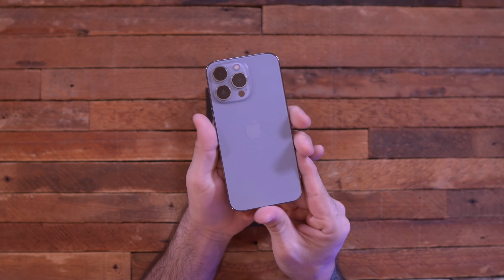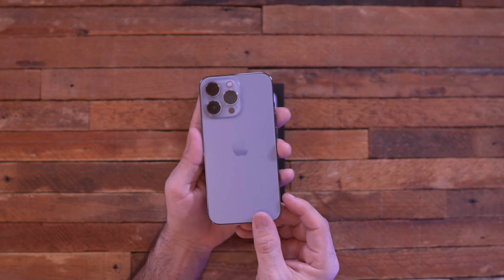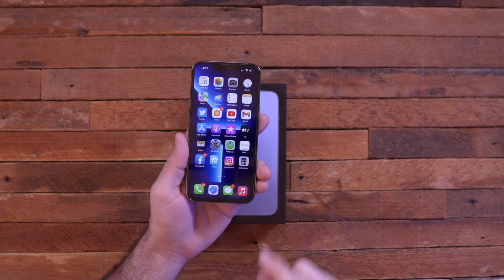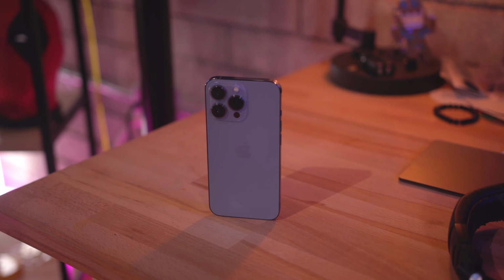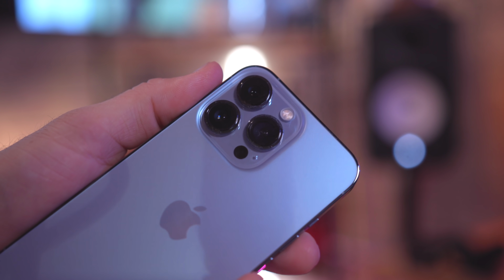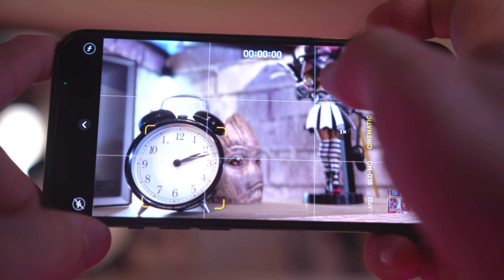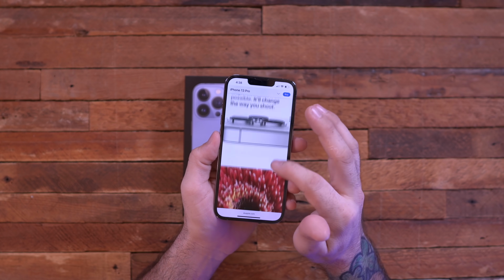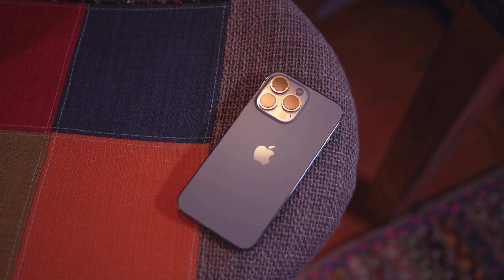iPhone 13 Pro Review: The First 48 Hours...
iPhone 13 Pro Review - 48 Hours Later... Apple's new 2021 iPhone 13 Pro or Max Review is here, with my initial thoughts after 48 hours.